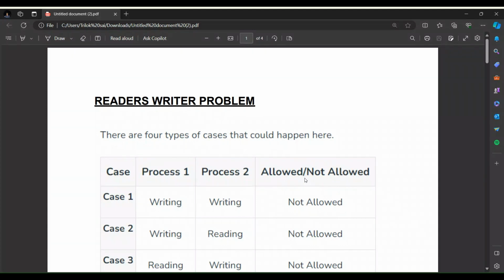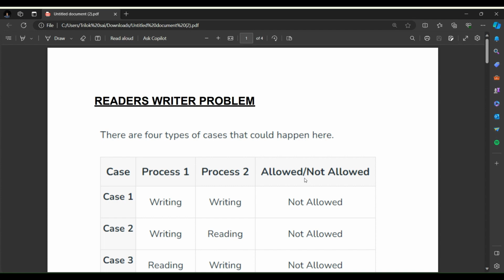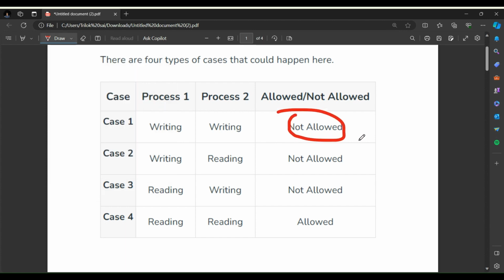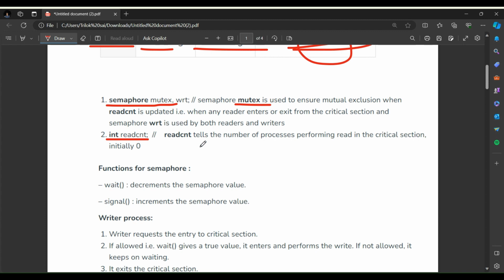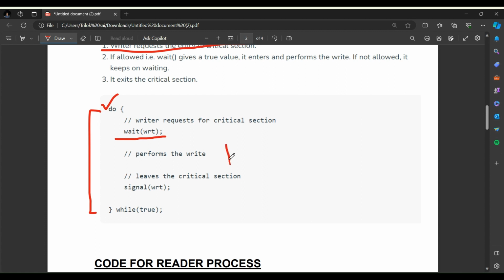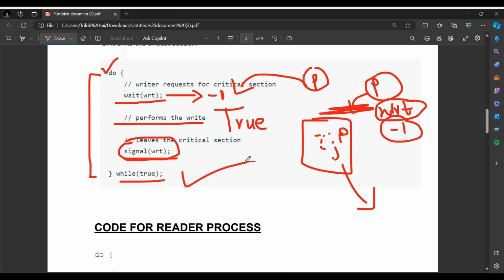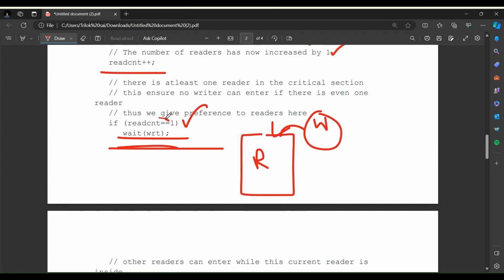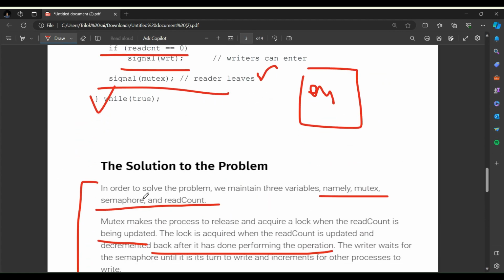Reader-Writer problem and its Solution